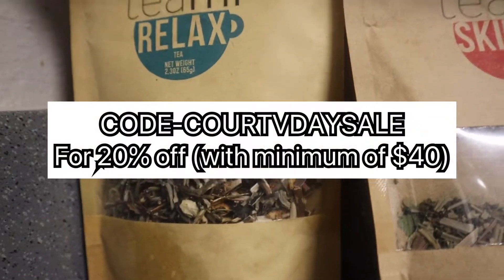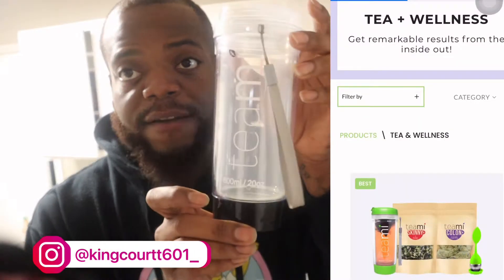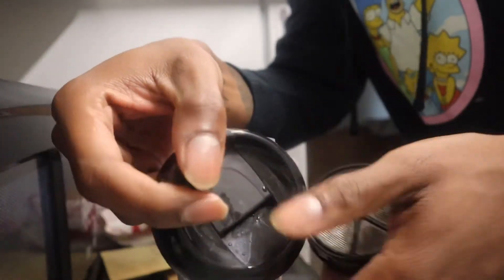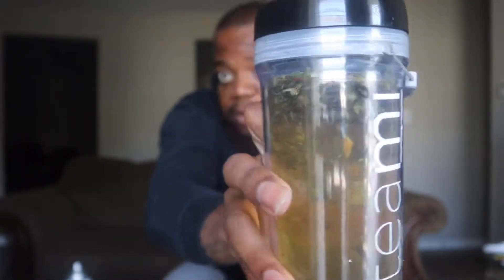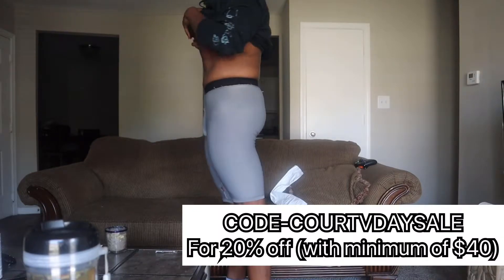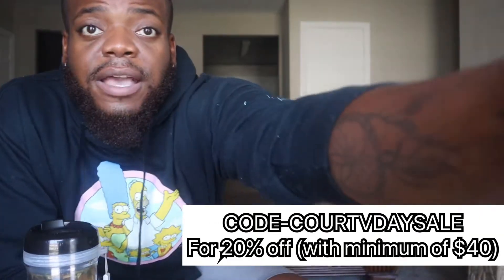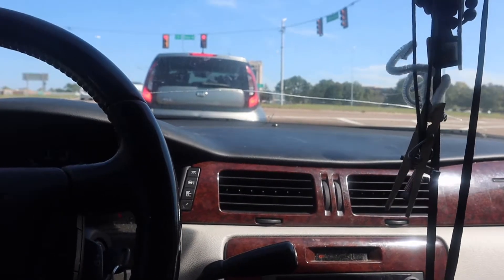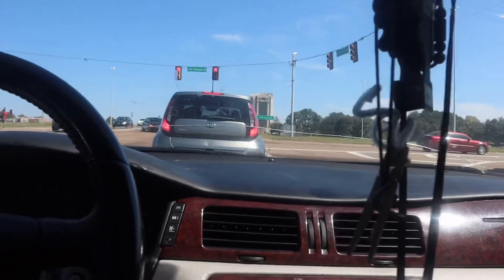VLOGTOBER DAY 7 | THE BEST DETOX IN 2020 FOR WEIGHT-LOSS + MY SECRET’S TO WEIGHTLOSS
USE CODE: COURTVDAYSALE

Happy Vlogtober2020 KC Gang. This month you guys will get a Vlog everyday until October 31st. ❤️💯🙏🏾

DON’T Forget To watch in 1080p60

GO COMMENT ON MY IG LETS BE FRIENDS...

Keep sharing and showing Love ❤️

EVERY LINK BELOW IS IMPORTANT:

SHOP ZAFUL-

ORDER A Dope Water bottle -